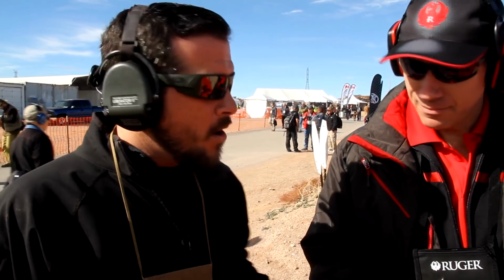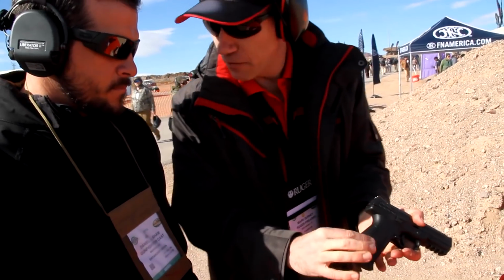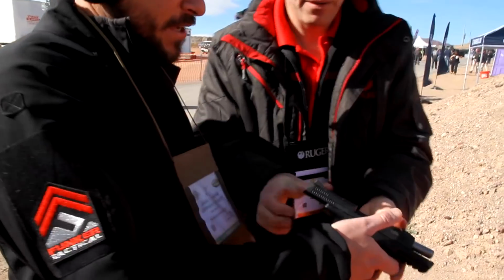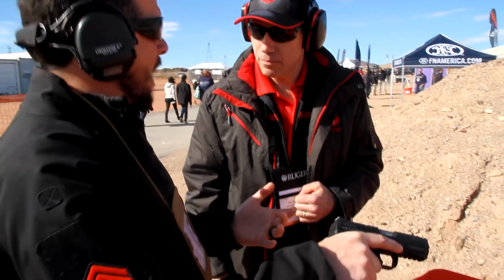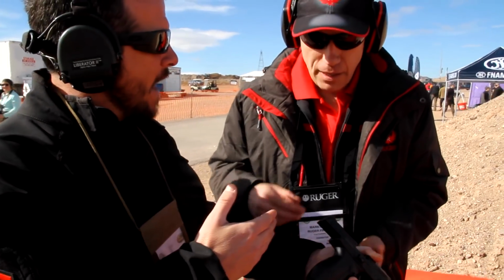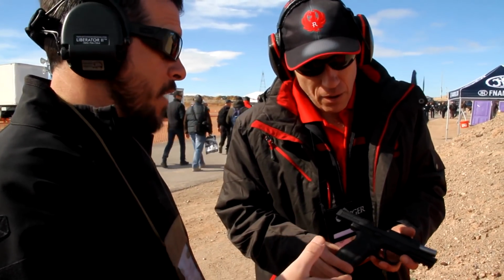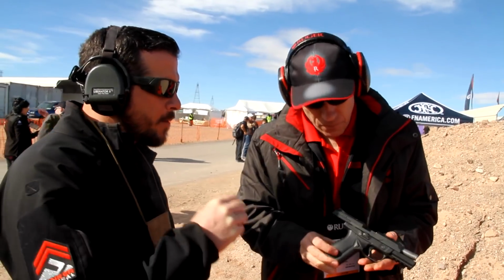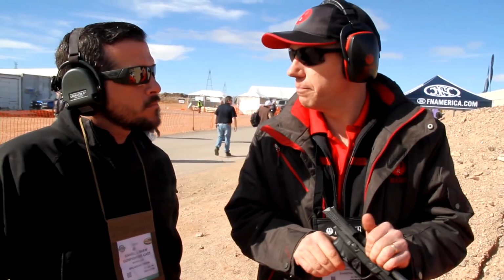The Ruger American Pistol | Try it for yourself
** This video is intended for educational & entertainment purposes only. **

Daniel Shaw speaks directly with the Ruger Director of Product Management in a highly informative video.

Get Connected With the Team!

All of our videos are for entertainment and educational purposes only.  Please do not try anything you see in a Funker Tactical video without the supervision of a qualified instructor.  These actions are potentially dangerous and may cause injury or death.  Always exercise the highest level of safety when handling weapons and firearms.

Please check with your local authorities regarding the lawful ownership and use of any weapons, firearms, kit and gear you see in any of our videos.  We are not responsible for the consequences derived from the purchase, importation, possession or use of any items you see in our channel.  Once again, it is important that you check with your local authorities first.